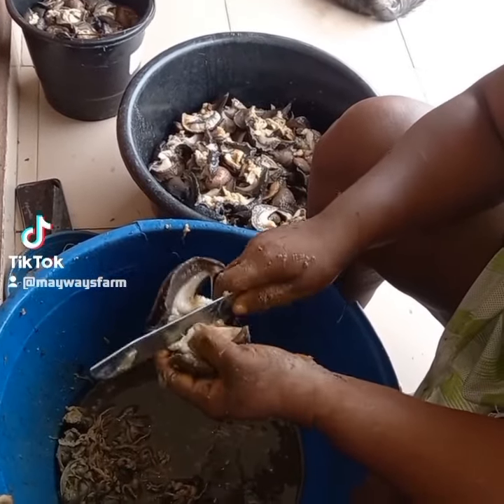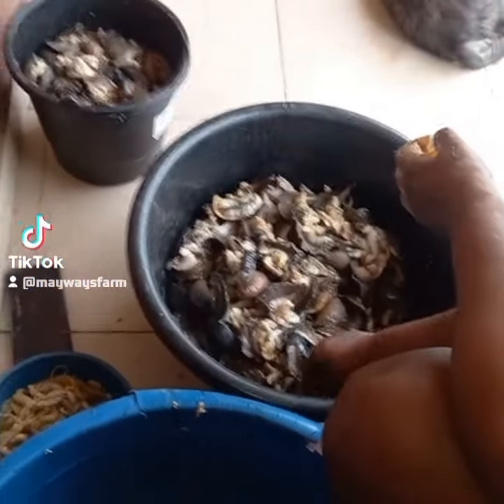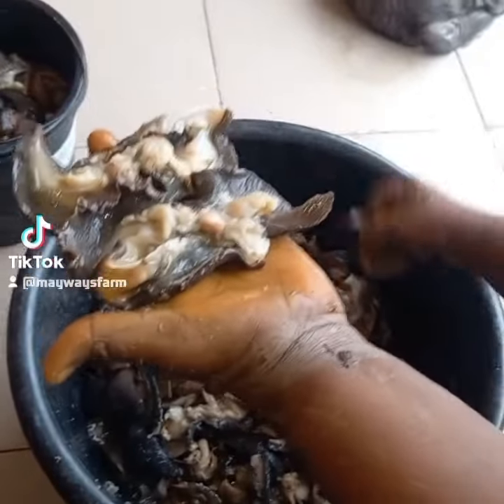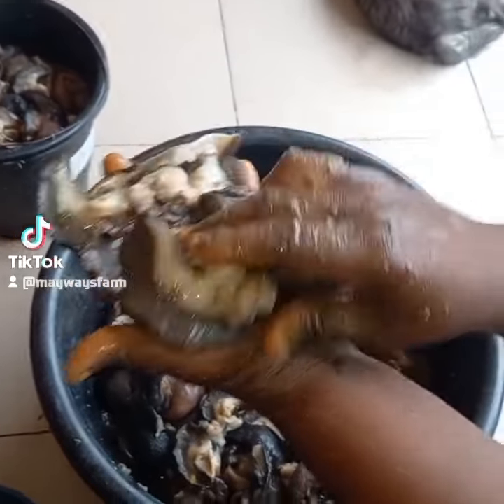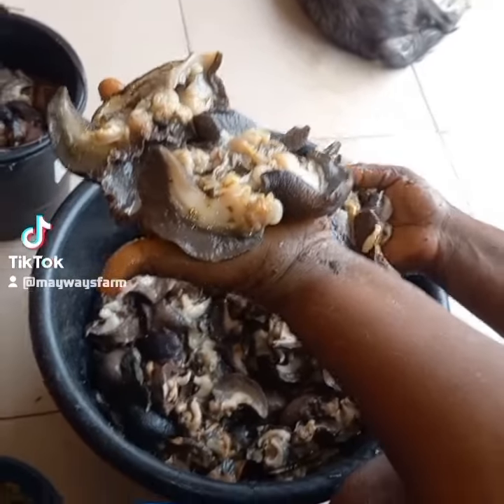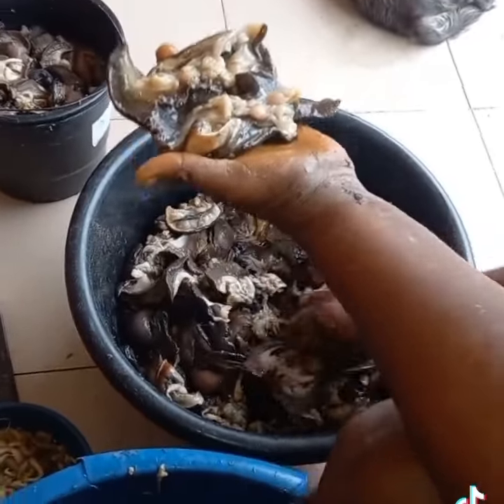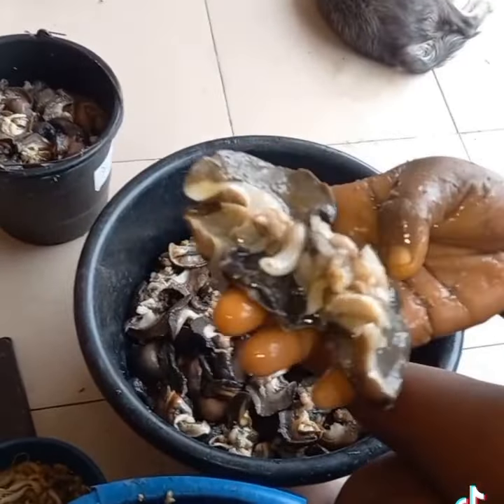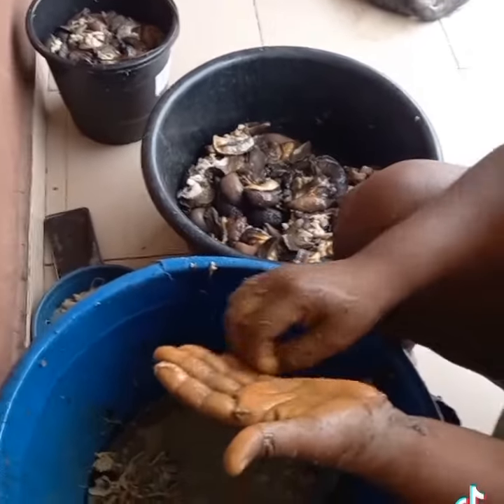processing of oven dried jumbo snails.